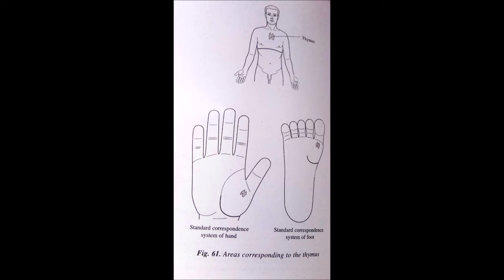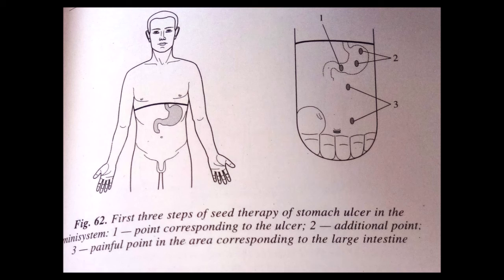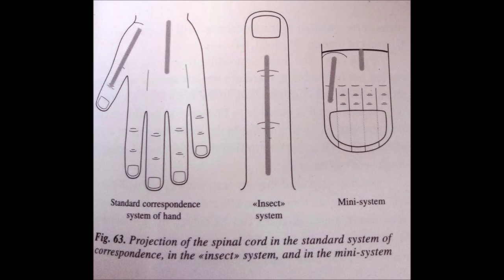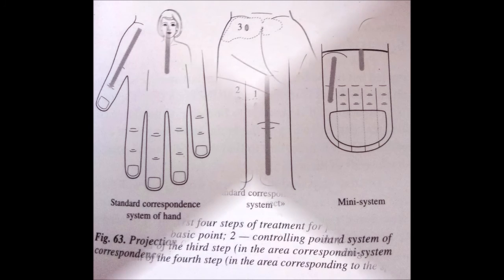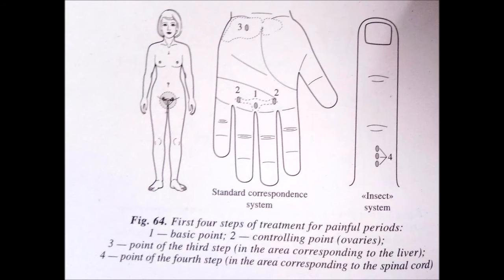Five Step Seed Therapy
Hello!
Welcome To Another video. In this video we discuss about Five Step Seed Therapy.